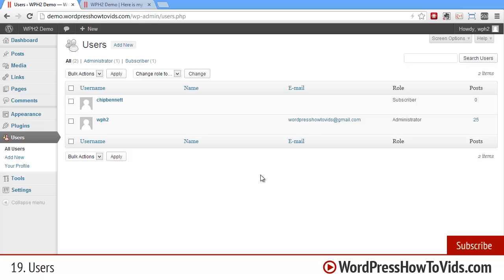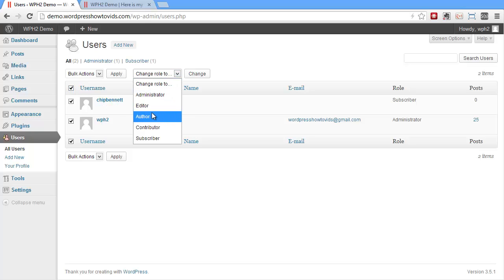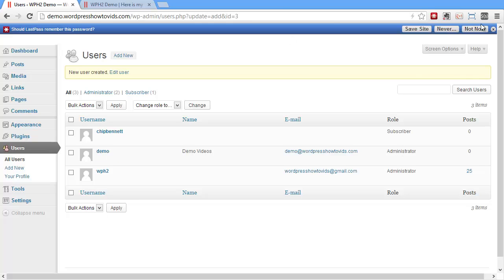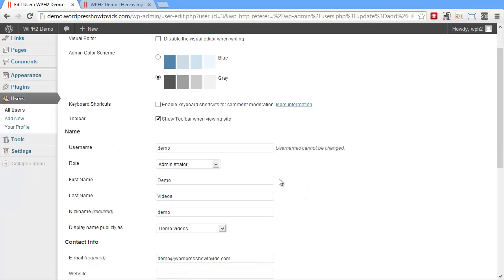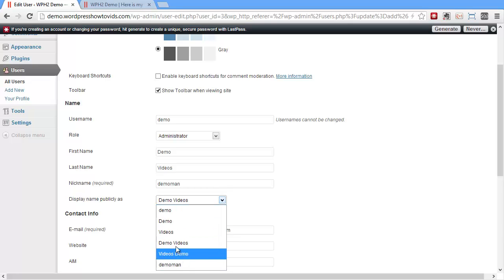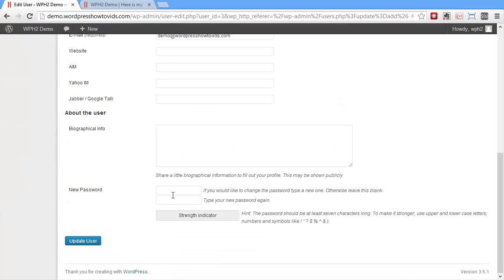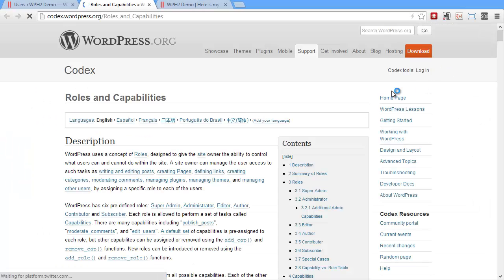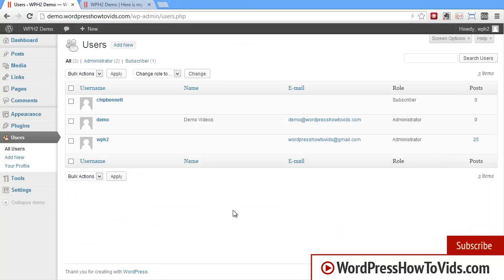Users - WordPress Basic Training - Video 19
We look at managing users, their settings, roles and updating your profile.